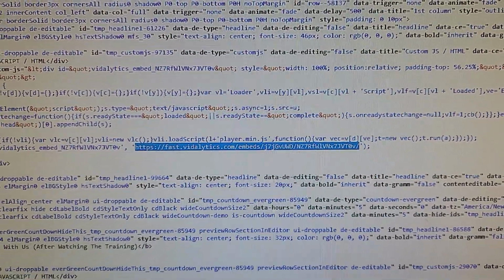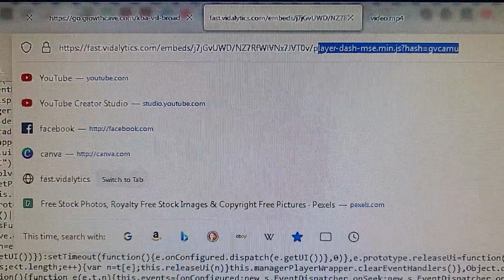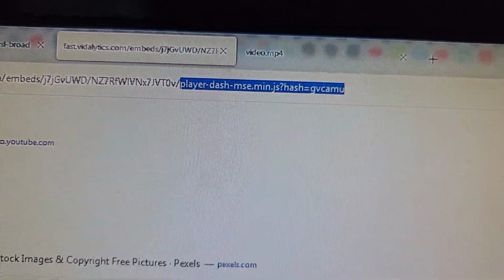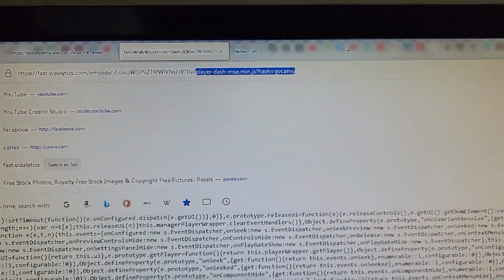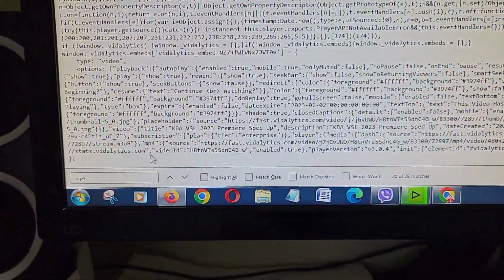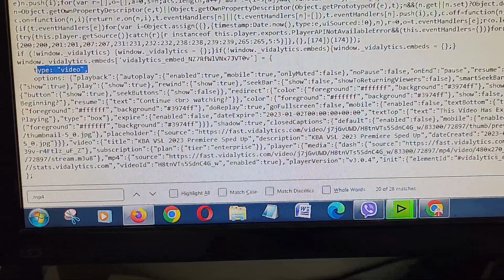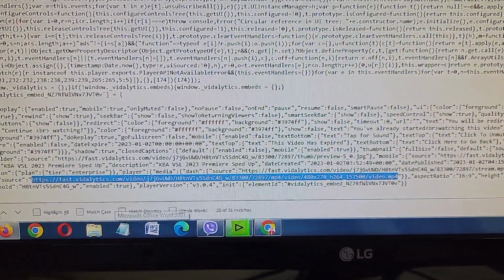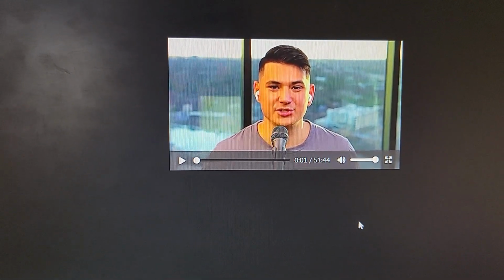Solved: How to Download Vidalytics embeded video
How to Download Videos Automatically from your Vidalytics account,
How to Download .mp4 Videos from Vidalytics,
Vidalytics - How to Download .mp4 Videos

Using Firefox browser:
1. On the video page you want to download - Right click and choose VIEW SOURCE
2. (you will have a different numbers at the end of the link)
3. Paste that link into a browser and add     /player-dash-mse.min.js?hash=gvcamu
4. Scroll down to the bottom and find .mp4 link from Vidalytics embeded video